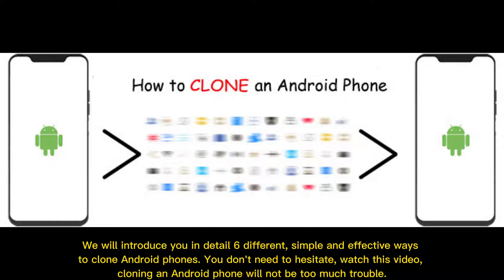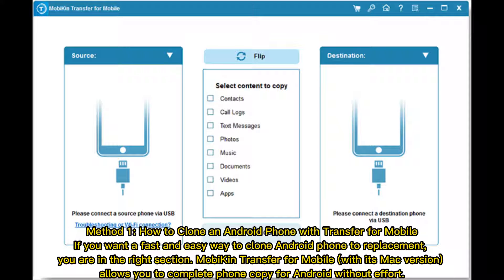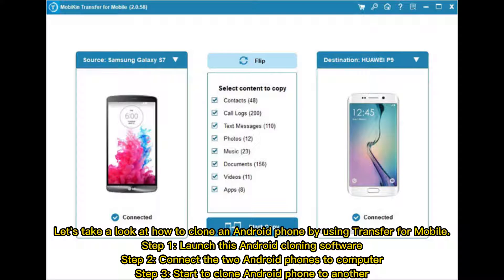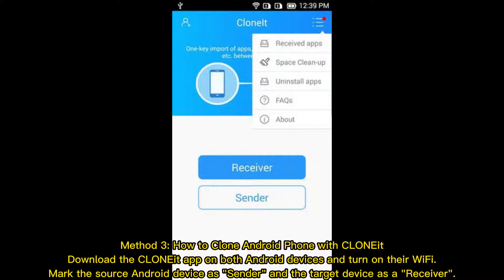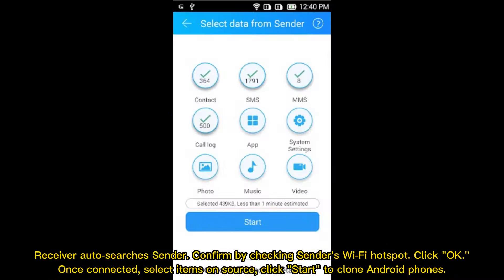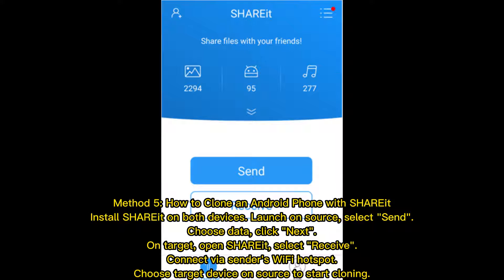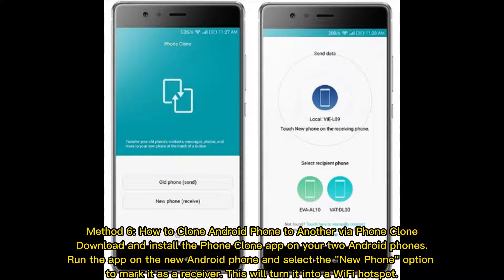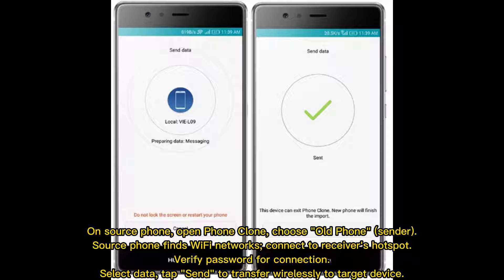How to Clone Android Phone to Another with 6 Easy & Quick Methods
Want to know how to clone Android phone with no data loss? Here're 6 simple and efficient methods for you to make phone copy for Android before changing Android phones.